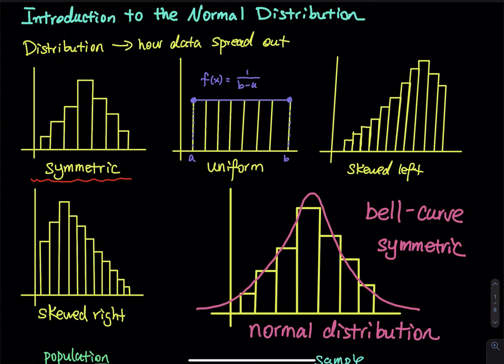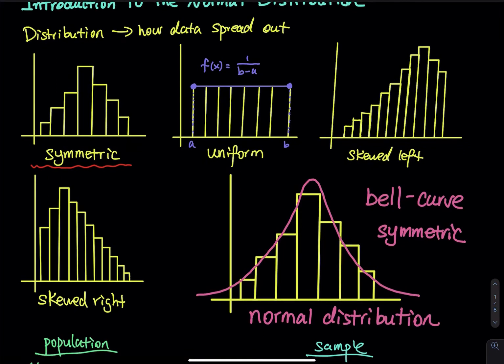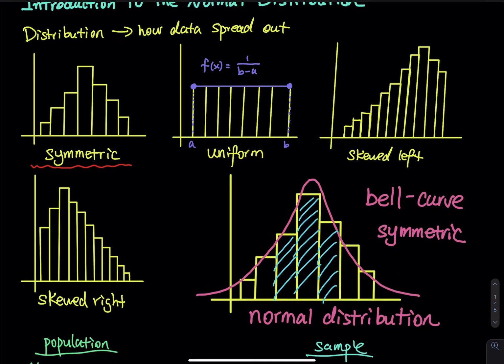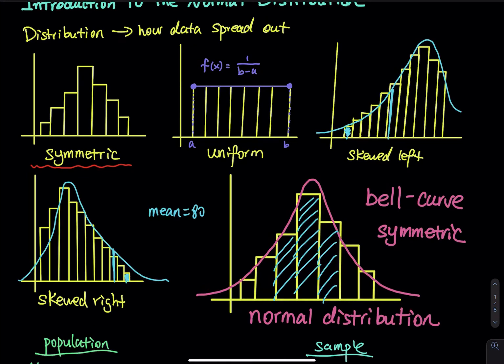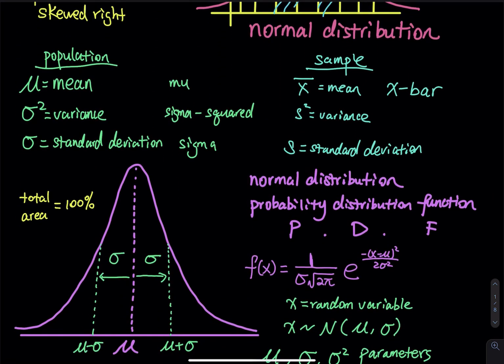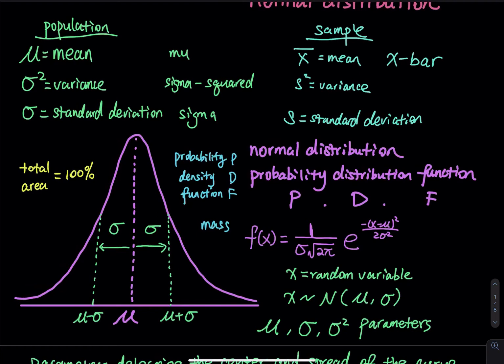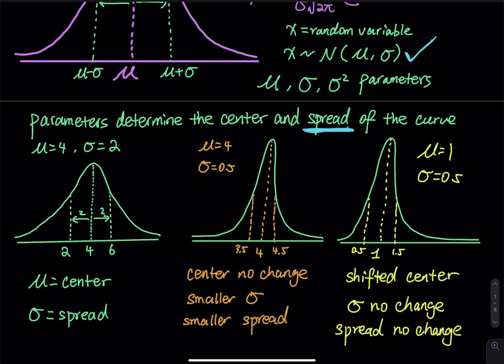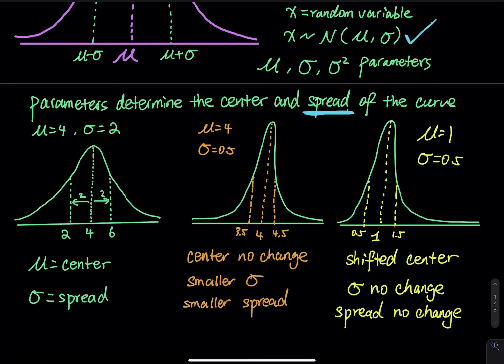6.1 Part 1/5: Introduction to The Normal Distribution and its Bell-Curve | Elementary Statistics